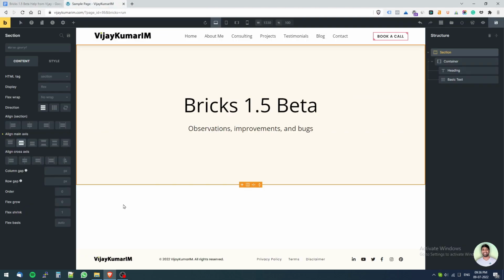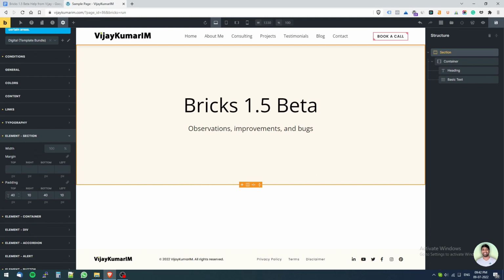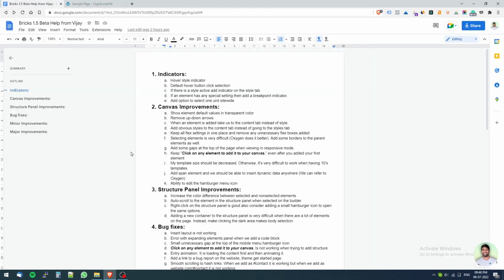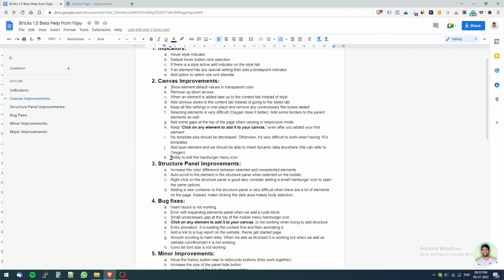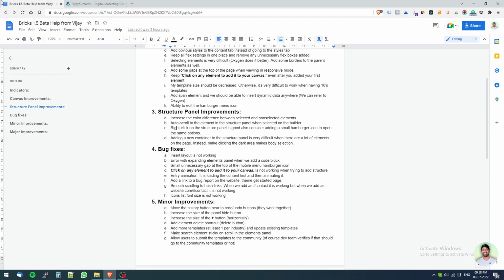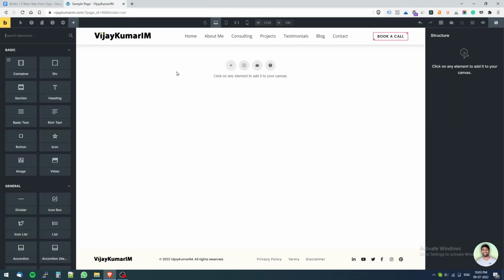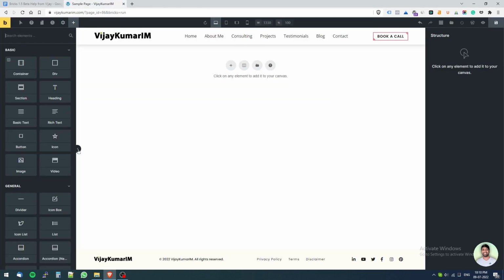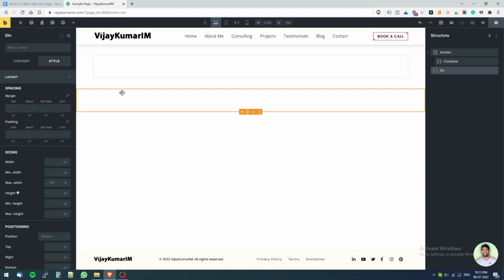WordPress BricksBuilder 1.5 beta Improvements & Bug Report Video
Hello Thomas Ehrig and Bricks Community,

I recently started building client websites with Bricks and found that we can make a few quality improvements. So I made a list and also created a video explaining every improvement.
You can also add your improvements/bugs and make bricks as rock-solid a platform as possible for building any type of websites.